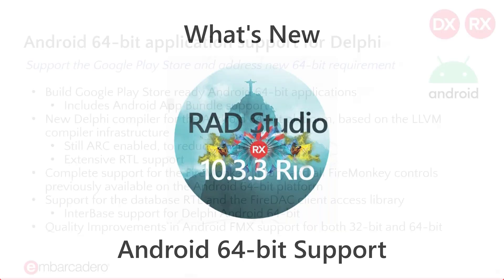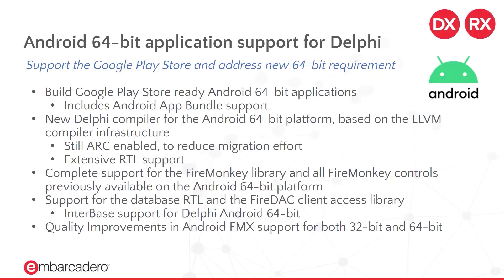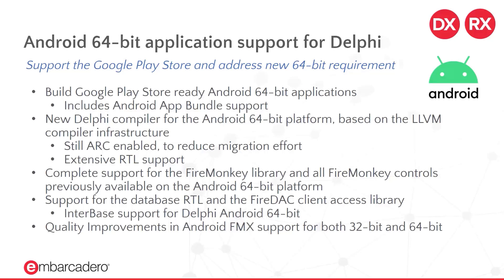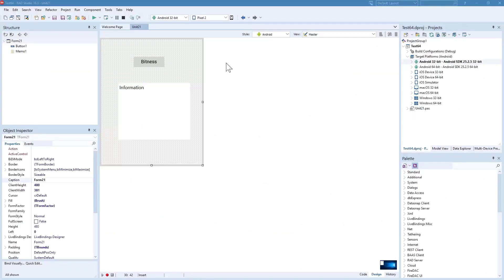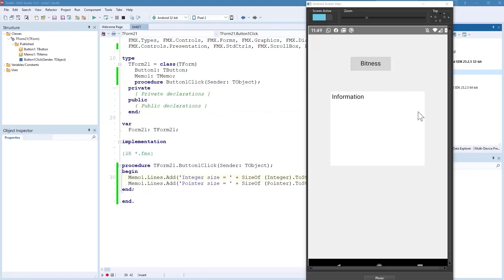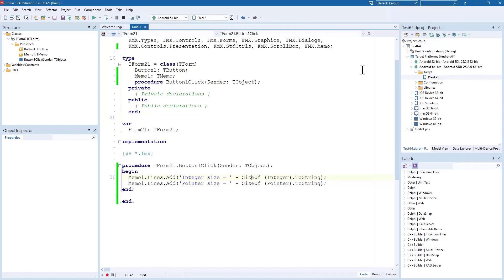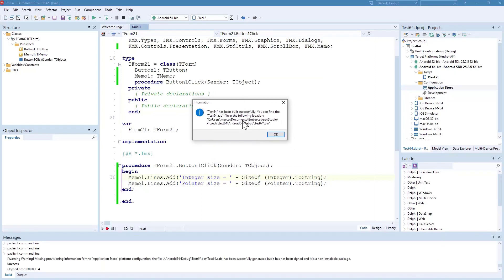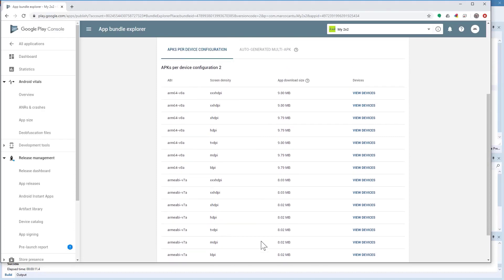What's New in 10.3.3 - Android 64 bit Support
Great news! RAD Studio 10.3.3 Rio now supports Android 64-bit application development with Delphi and FireMonkey!